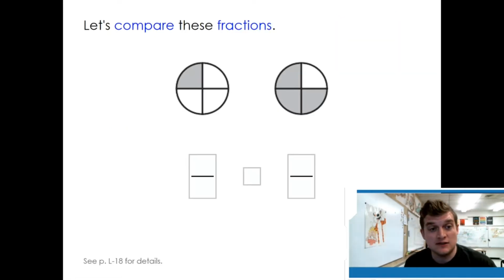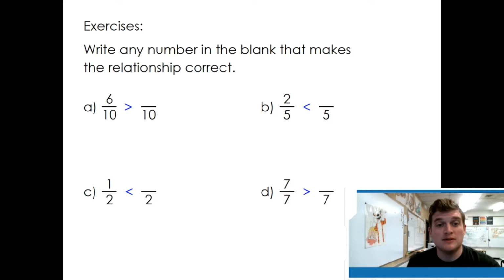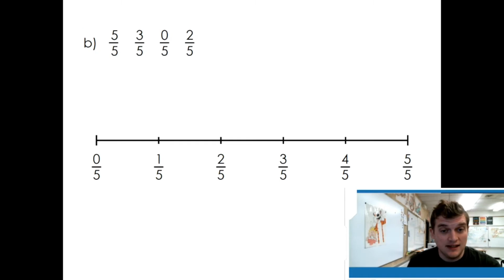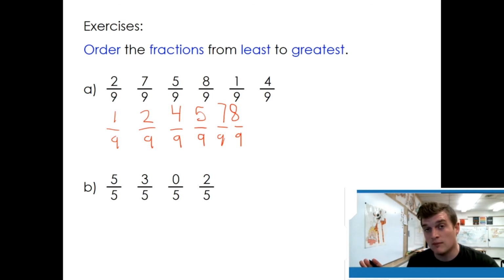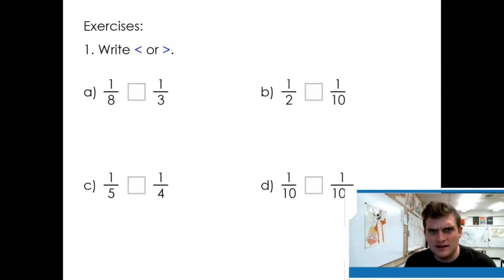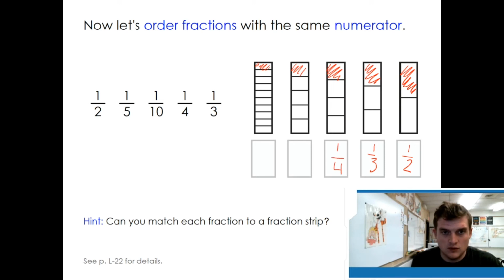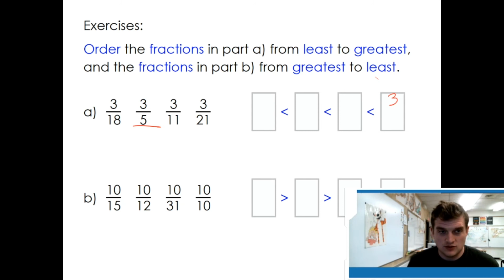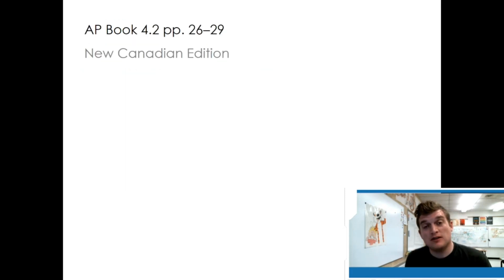Math Week 5 - Comparing and Ordering Fractions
NS4-46